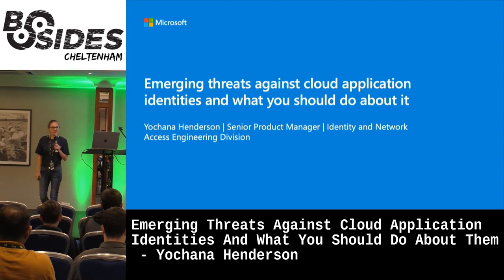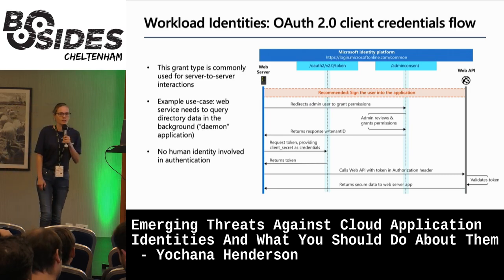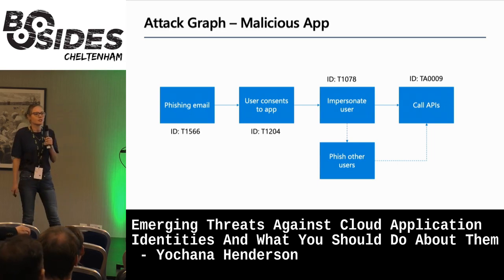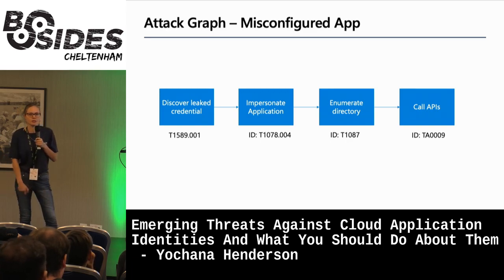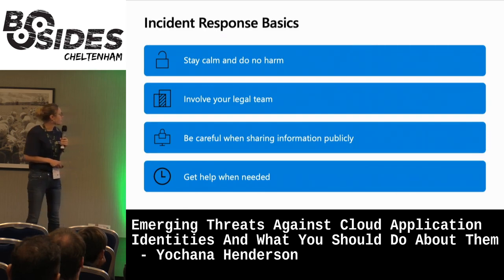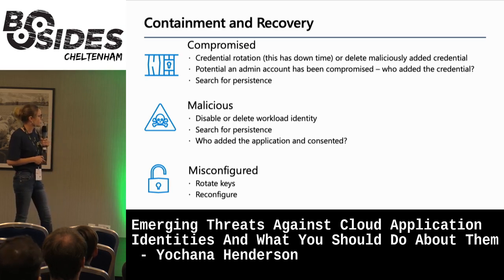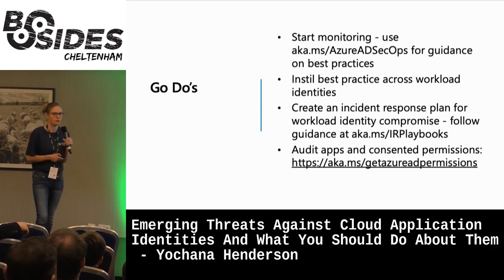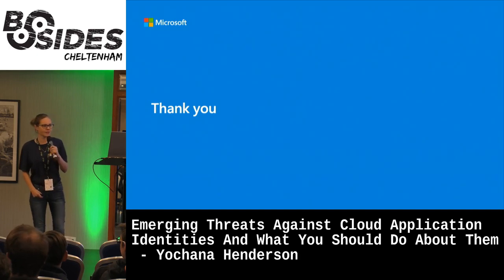Threats Against Cloud Application Identities And What You Should Do About Them by Yochana Henderson